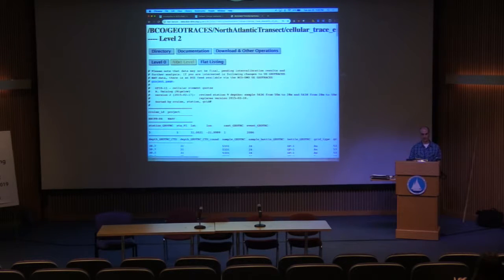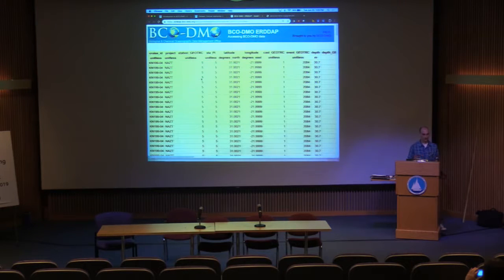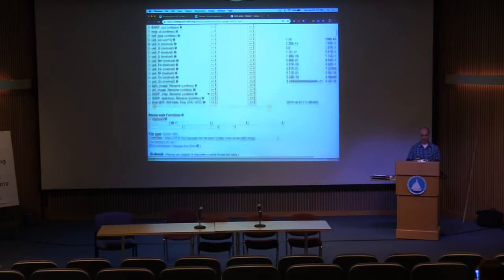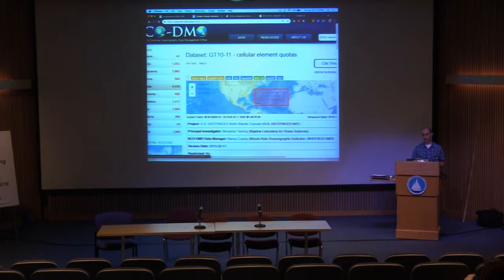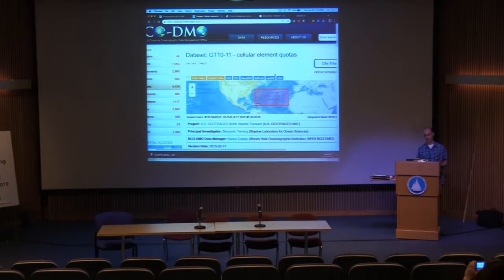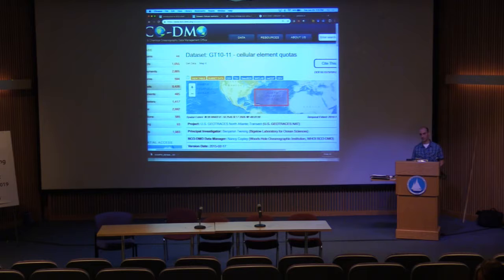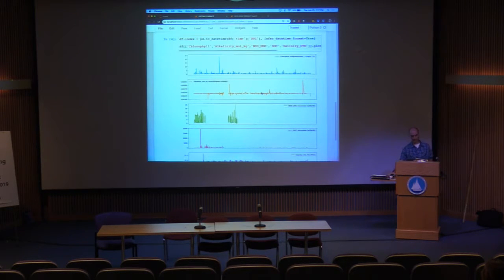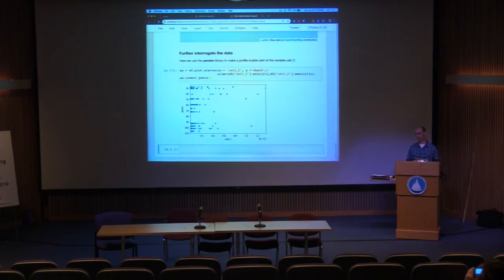OCB 2019 BCODMO data tool demo